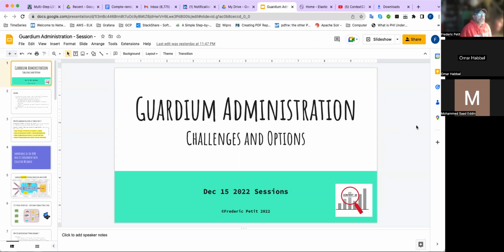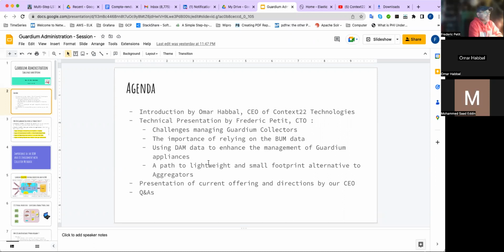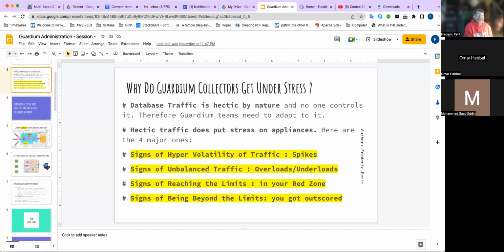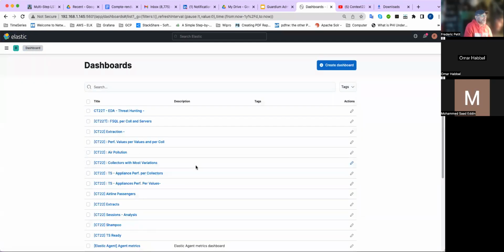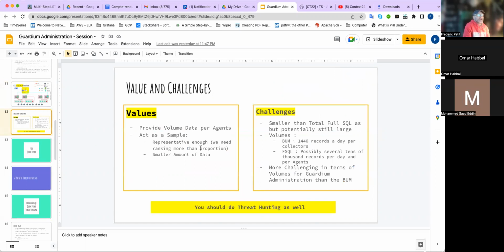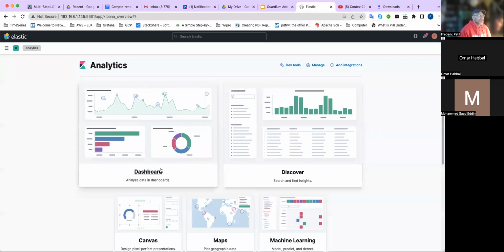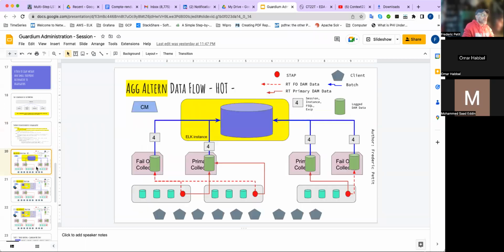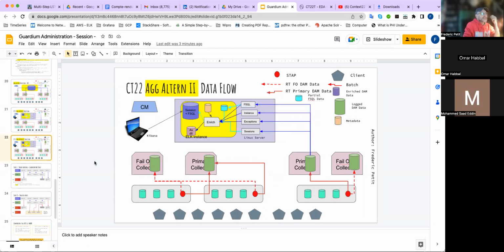Guardium Administration - Full Zoom session -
Here I review the 4 main categories of issues Guardium Admins are facing and how, by leveraging the Guardium data (Buffer Usage Monitor and Full SQL) enriched with Metadata, uploaded int ElasticSearch and viewed under Kibana, you get the indicators you need to be proactive and maintain your environment in a sustainable state.

01:45 : Agenda and our CEO introductory words
08:50 : The Importance of the BUM report (Buffer Usage Monitor)
11:25 : Causes of Collectors getting under stress
17:09 : The benefits of Kibana
20:13 : Dashboards
24:35 : Using DAM data (traffic data) for Guardium appliances management
29:57 : A Path to Threat Hunting
36:13 : A Path to Lightweight Alternative to Aggregators
43:07 : Warm Aggregator capability
43:37 : Hot Aggregator capability
44:58 : Comparison Hot vs. Warm
45:20 : Q&A